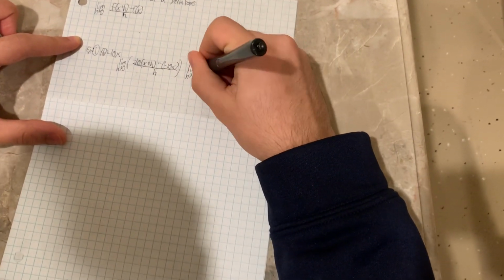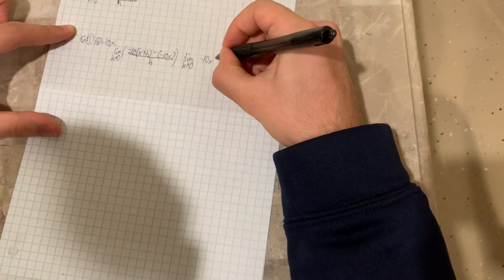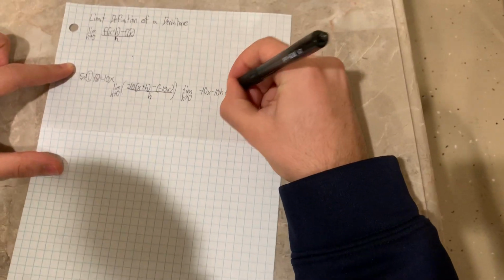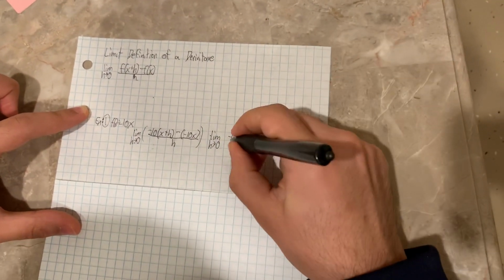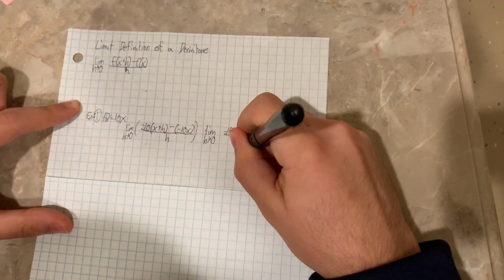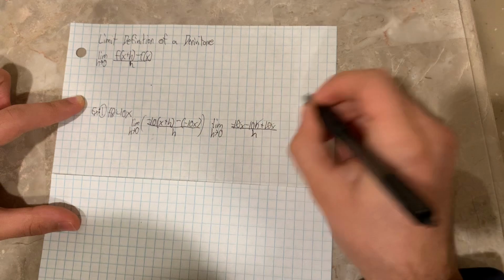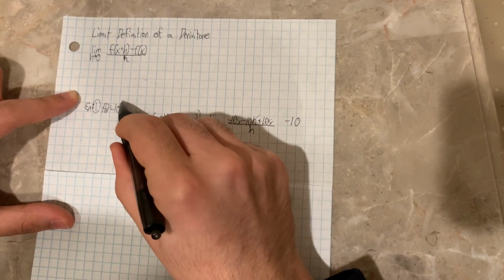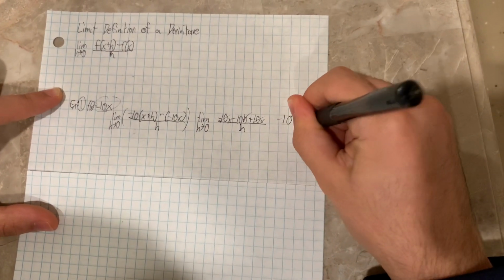Limit Definition of a Derivative.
Not much I can say here. It’s the limit definition of a derivative. You only use this when you are explicitly told to use the limit definition to find derivative, or, when all other rules don’t work or you just don’t feel like doing them.
Enjoy my first ever video!